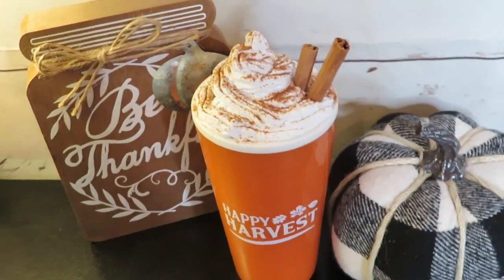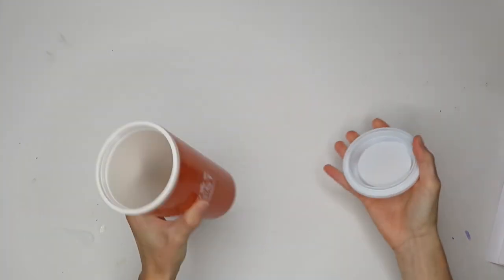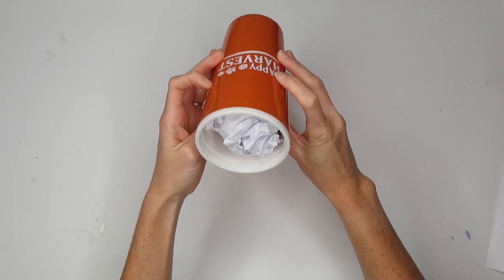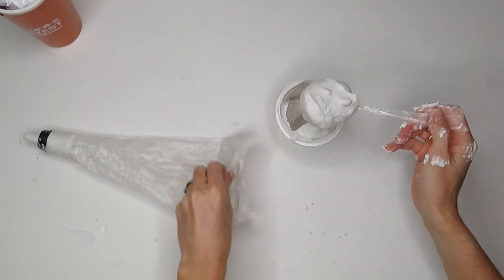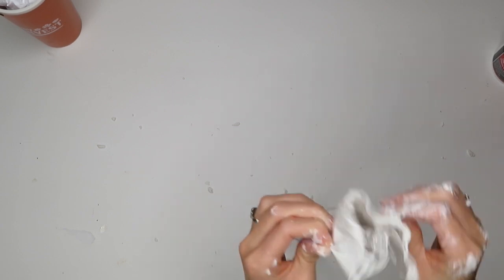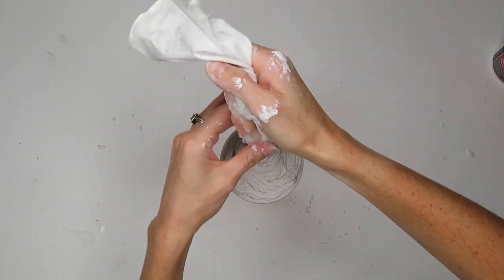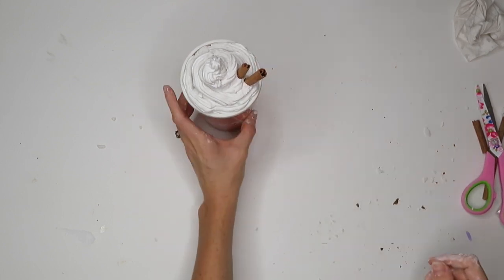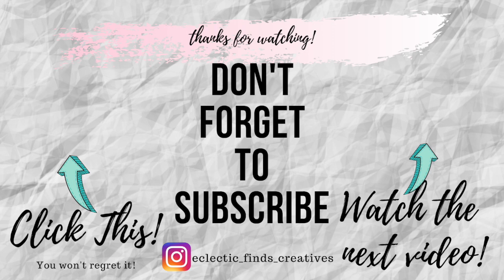Dollar Tree DIY | Pumpkin Spice Latte Decor | Fake Food | Make With Me!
Hey guys! Todays video pumpkin spice latte fake food tutorial. It was fast, easy, and I think it turned out great, it really does look real!! Let me know what you think it the comments below!

Supplies (All from Dollar Tree):
1 container of lightweight spackle
1 bag of whole cinnamon sticks
1 cup or mug
3 pieces of copy paper
pumpkin spice
1 cake decorating kit